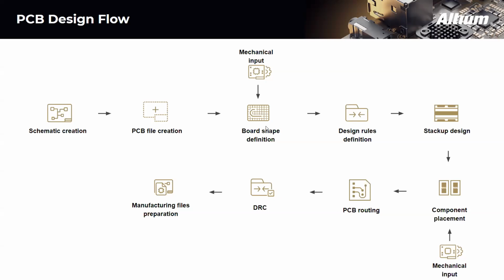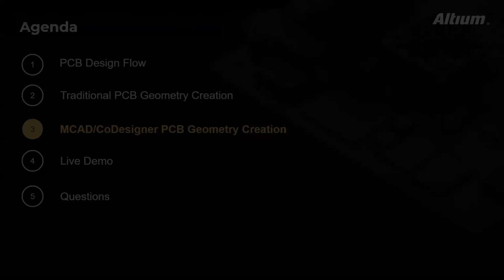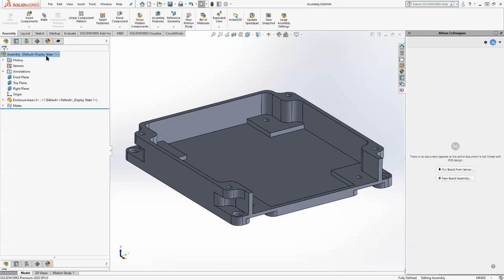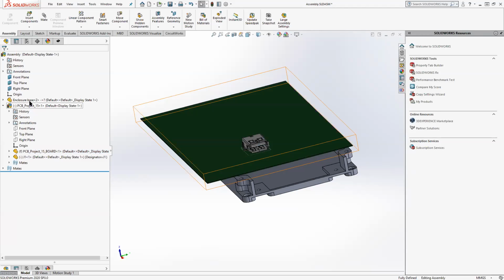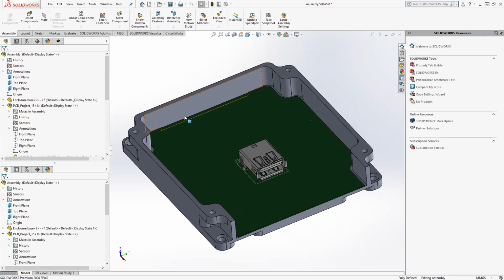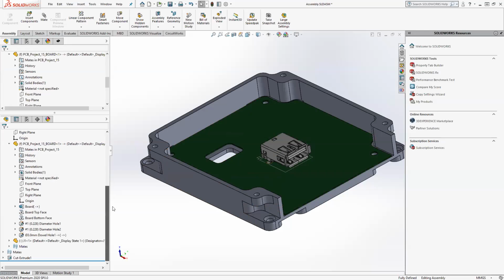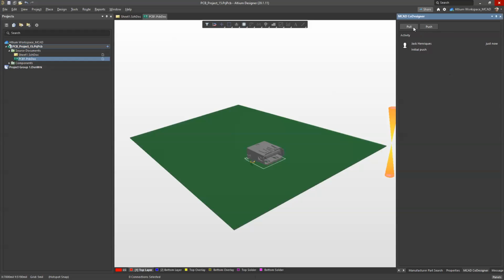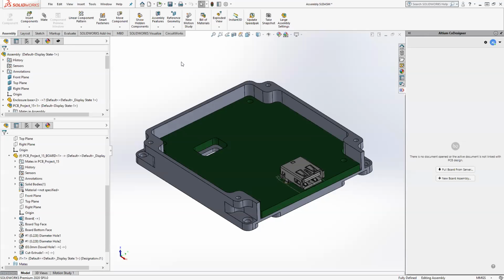Editing Your PCB Geometry with MCAD Tools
You need to define your PCB geometry in the context of your enclosure. If your board cannot physically be assembled into the final product, it doesn't matter how well laid out it is electrically.

This webinar focuses on how the MCAD CoDesigner allows you to edit your PCB in the context of a higher-level assembly, allowing you to respect the relevant mechanical constraints. Topics covered include:
Defining the board outline geometry in MCAD software
Creating board cutouts and mounting holes in MCAD software
Bi-directional design data transfer between Altium Designer and MCAD software
Change history traceability with commenting, author, and time tracking.